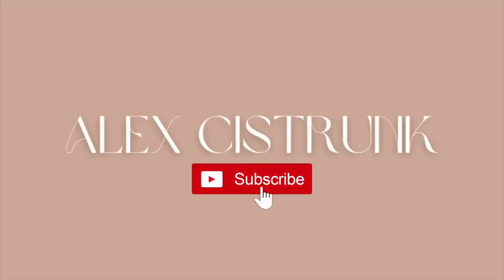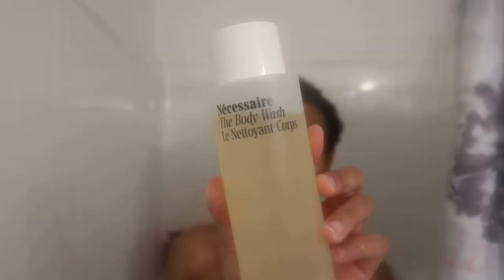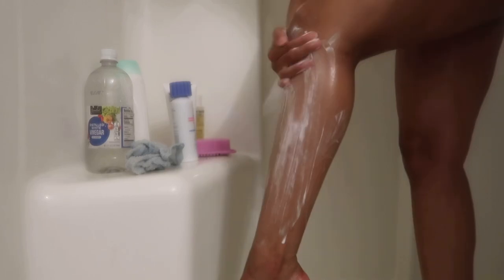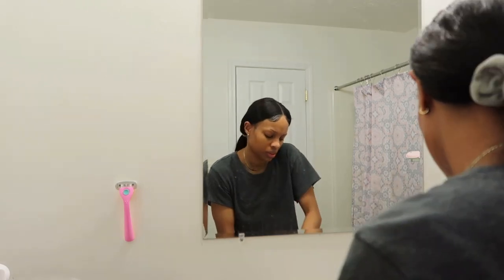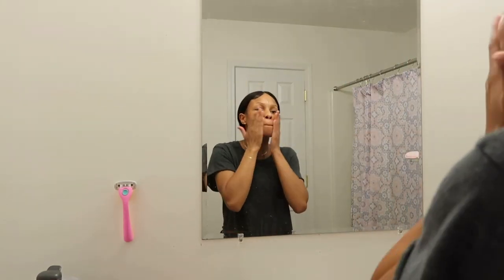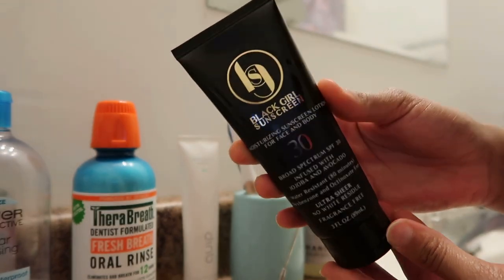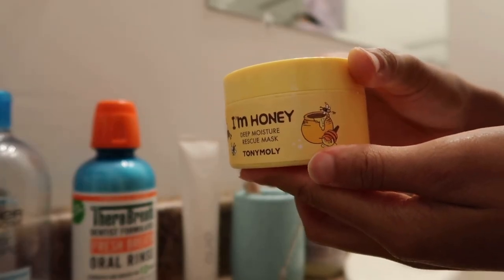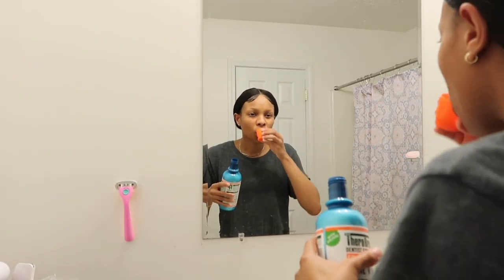2023 HYGIENE ROUTINE| my everything shower, new skincare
What's up guys this is the very first video for 2023! I am so excited to be back and better than ever for the new year. I come to you with my 2023 hygiene routine. One of my goals is to better my overall hygiene.

Amazon Storefront:

RECENT VIDEO 🎥
VLOGMAS WEEKEND| Memphis zoo lights, deep cleaning, opening presents

FAQS ❓
how old are you? 22
when is your bday? May 26
what editing software do you use? Lumafusion
what camera do you film with? Canon g7x mark ii